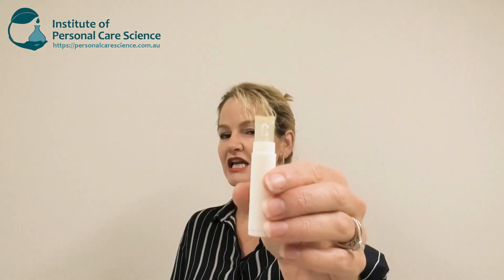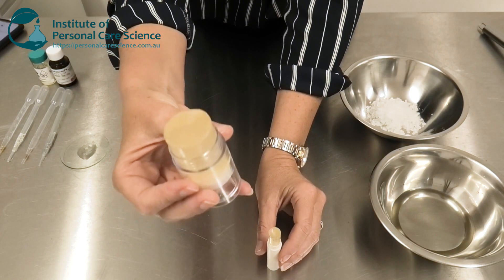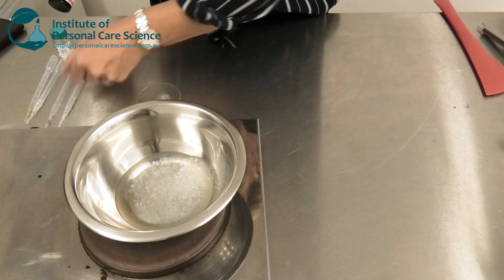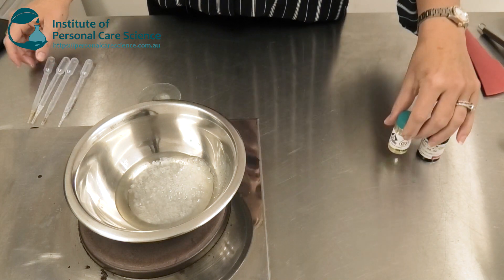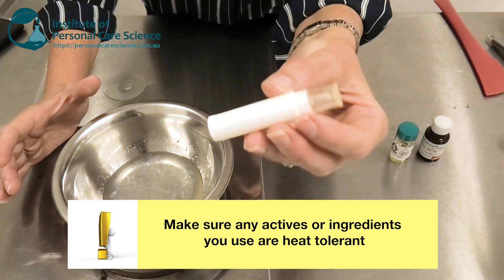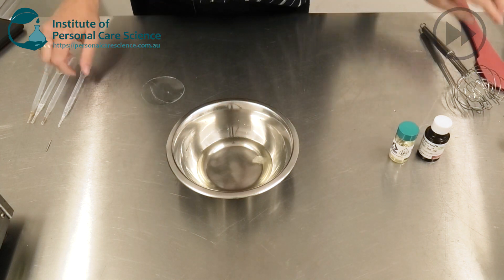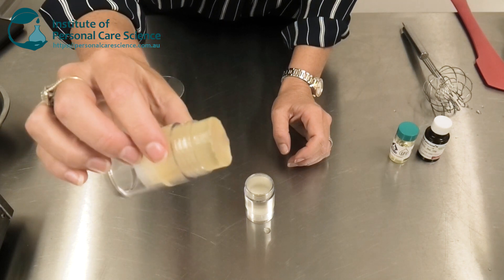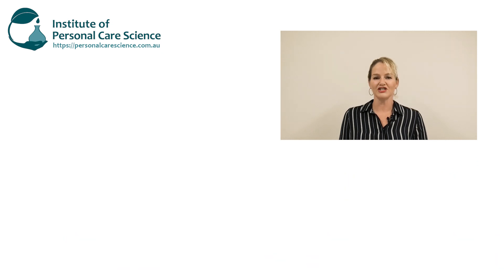Clear whitening anti ageing stick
Make this beautifully clear, highly active whitening anti-ageing stick. The clear stick form is made possible by the Oilkemia 5S Polymer, while Lipofullerene N provides high performance whitening and anti-ageing benefits. Find out how to put this amazing product together, watch now.